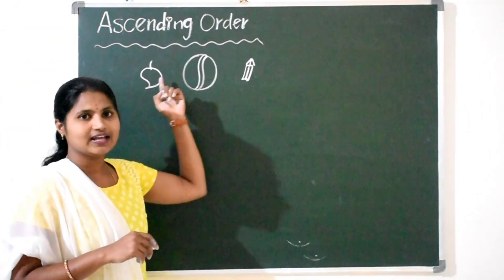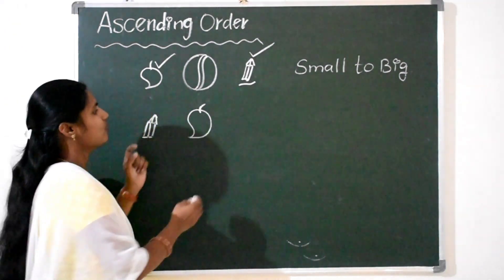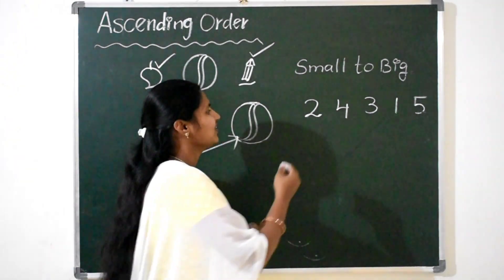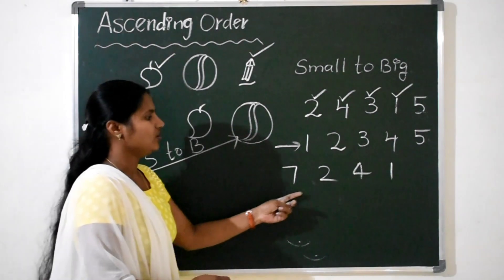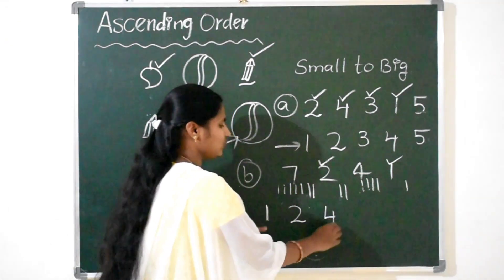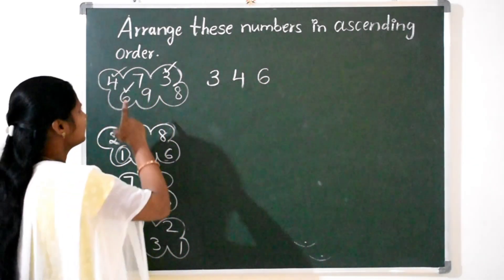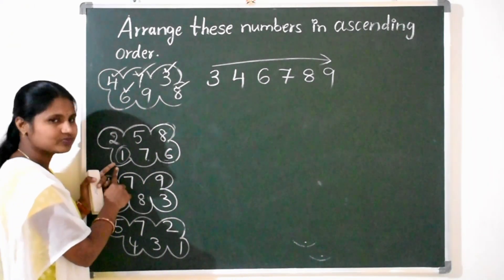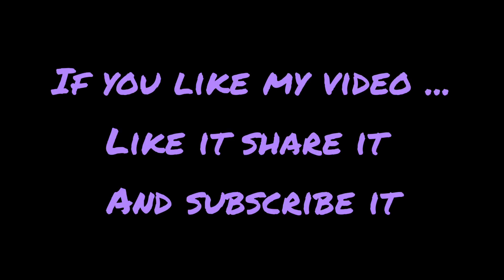Ascending Order 1 Digit Numbers |Class-1| Maths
Kavali Gayathri